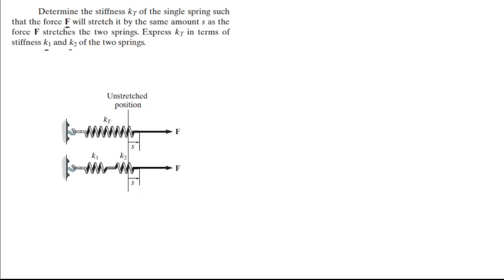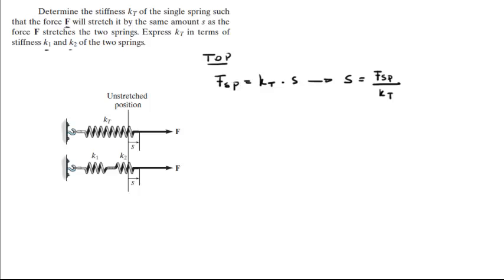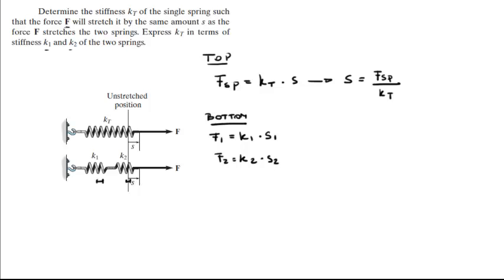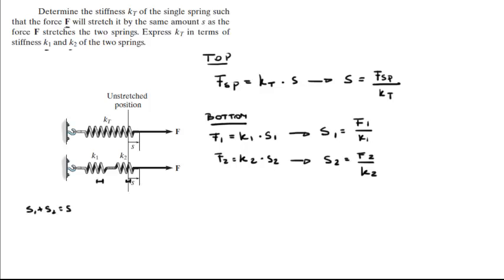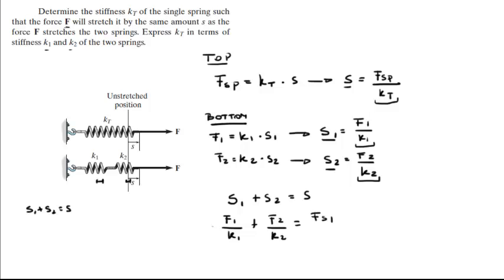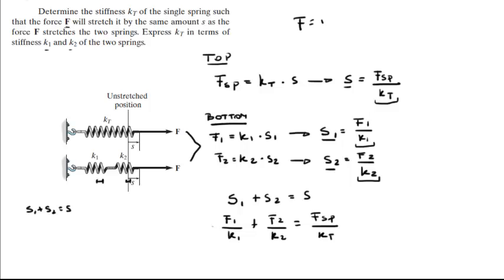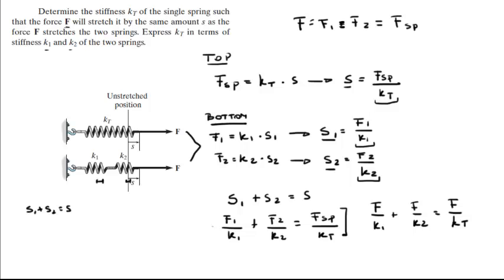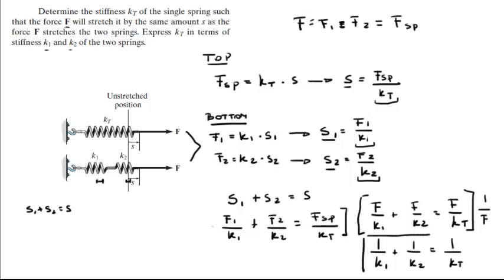Express kT in terms of stiffness k1 and k2 of the two springs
Determine the stiffness kT of the single spring such
that the force F will stretch it by the same amount s as the
force F stretches the two springs. Express kT in terms of
stiffness k1 and k2 of the two springs.